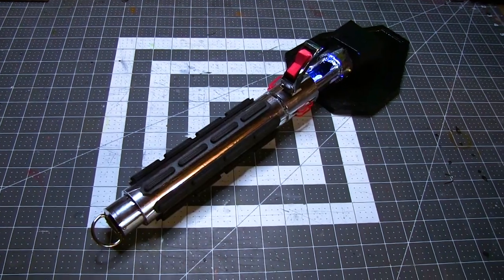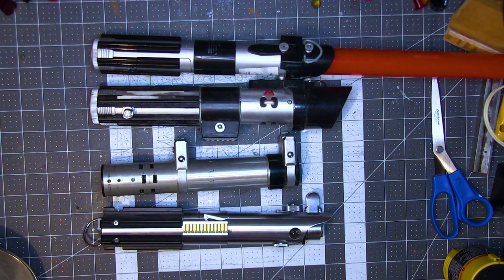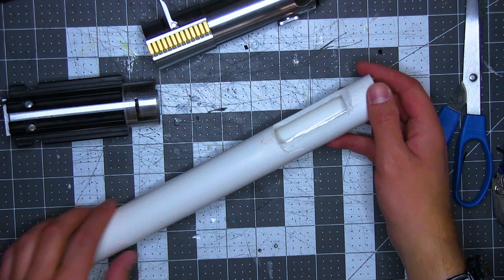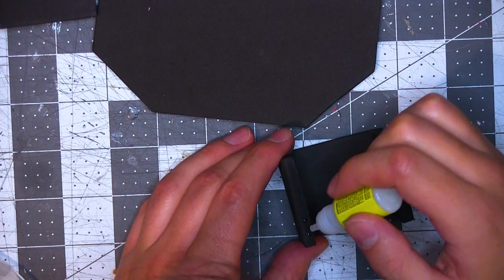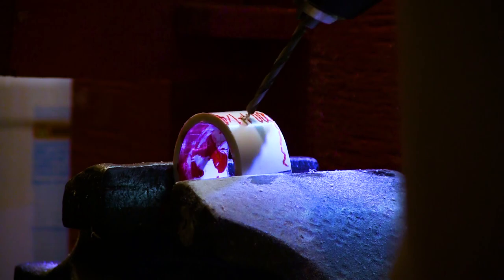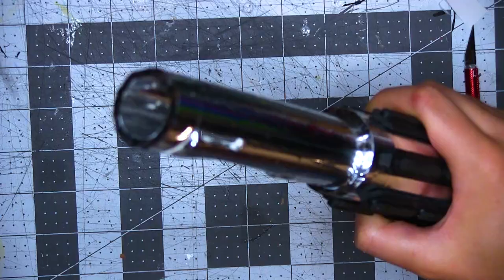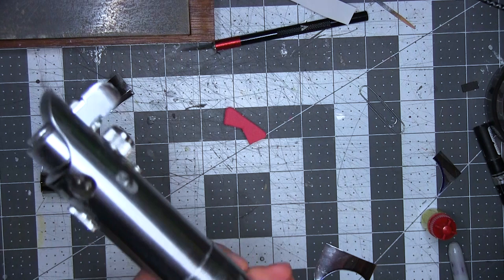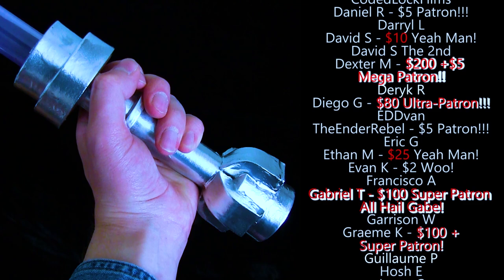Star Wars Visions Lightsaber DIY